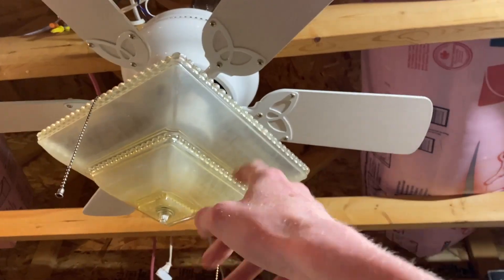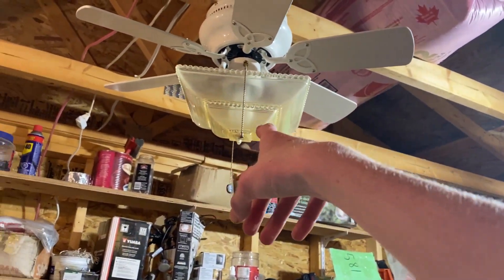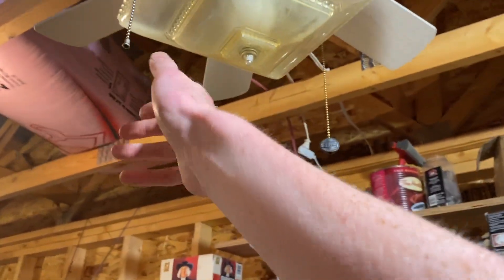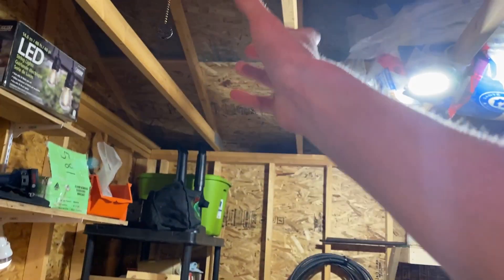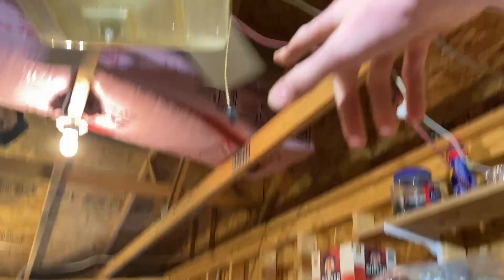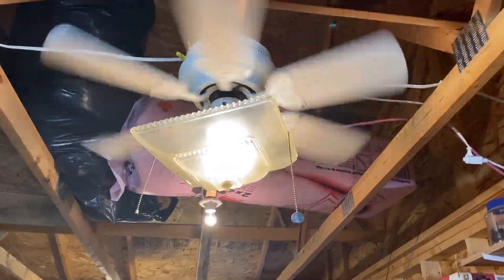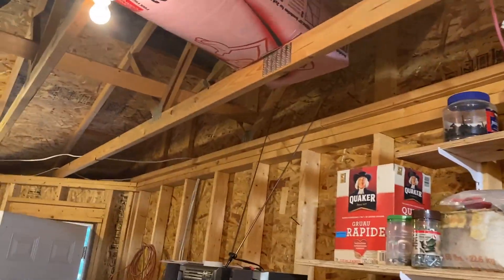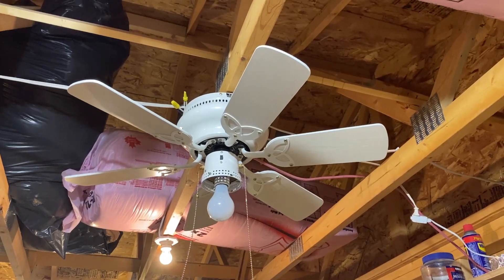30” Canarm Twister (With A Vintage Light Fixture Shade)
Video Taken July 26, 2021.